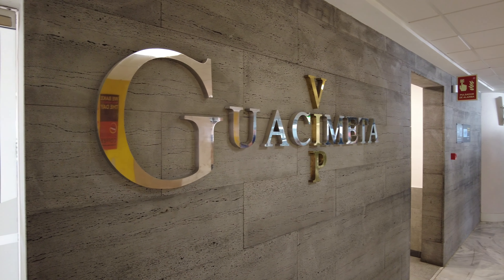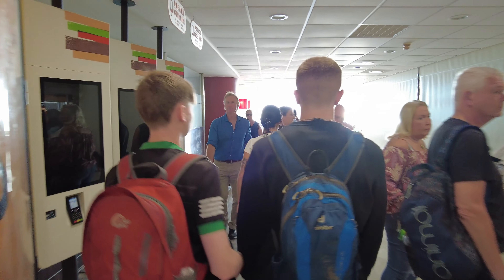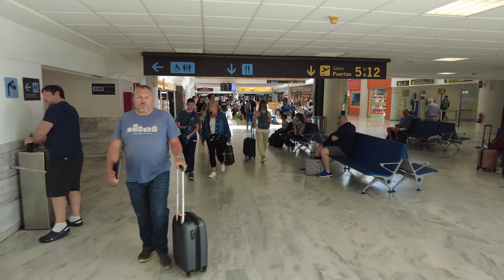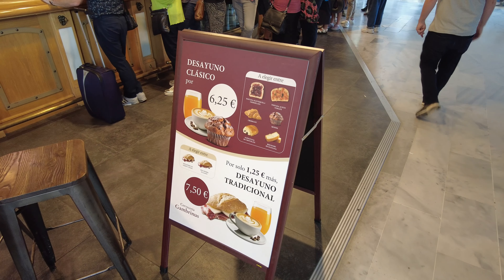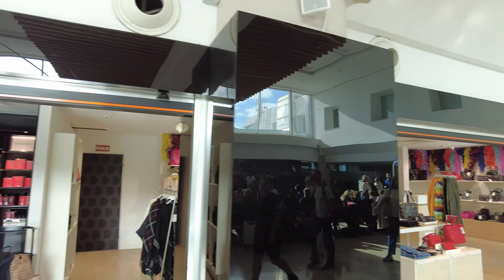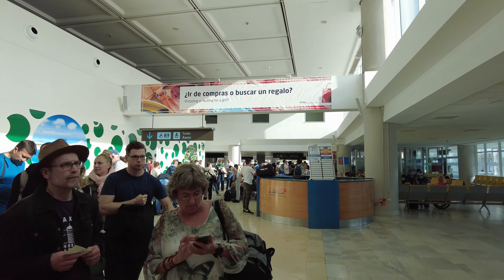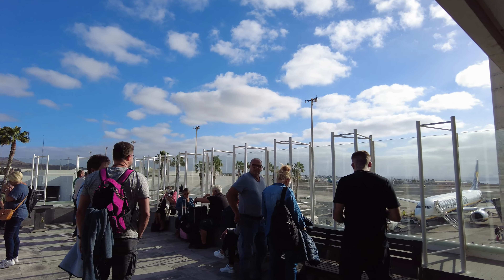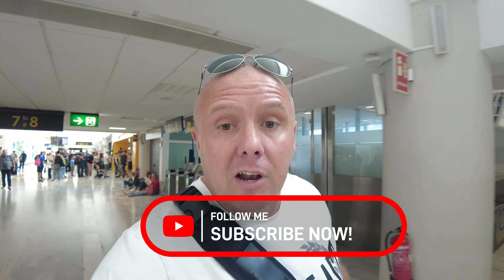Ridiculous prices in the Lanzarote airport departure lounge | Mr TravelON rants and saver tips!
Alright, TravelON troops, it’s time to say 'Adiós' to Lanzarote, but not before I, Mr. TravelON, give you the grand tour of the Lanzarote Airport Departure Lounge. It’s a jungle of shops and eats, and I’m here to navigate it for you – with a bit of a grumble about those sky-high prices!

Join me on a stroll through the bustling airport. We'll check out the shopping spots – you know, for those last-minute gifts you promised Aunt Mabel. And the eateries? Well, they're everywhere, but brace yourselves for the price tags. I mean, a sandwich shouldn't cost as much as your flight, right?

But fear not, my savvy travelers, Mr. TravelON’s got your back with a top saver tip: pop into the Relay shop, grab a big bottle of water for just €2.85. And hey, why not channel your inner chef and whip up your own sandwiches? Save those euros for your next adventure!

So, if you're flying out from Lanzarote and want to dodge those wallet-busting traps, this video’s a must-watch. Let's keep those travel budgets in check, folks!

GET OFFICIAL MR TRAVELON MERCHANDISE DELIVERED TO LANZAROTE WHILE YOU ARE ON HOLIDAY TO YOUR HOTEL OR ACCOMMODATION!